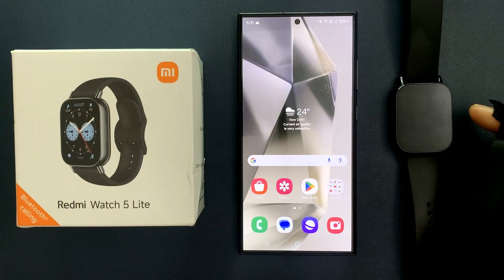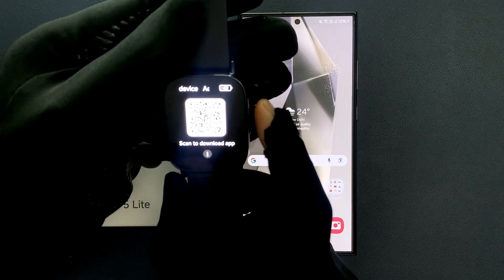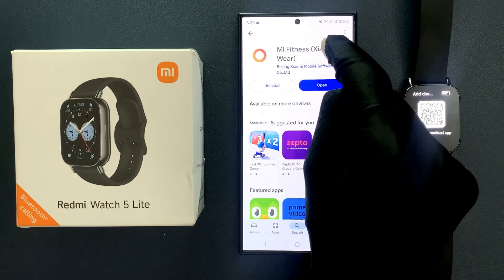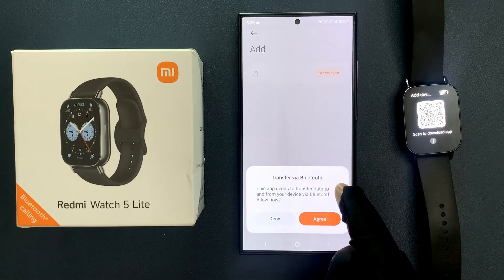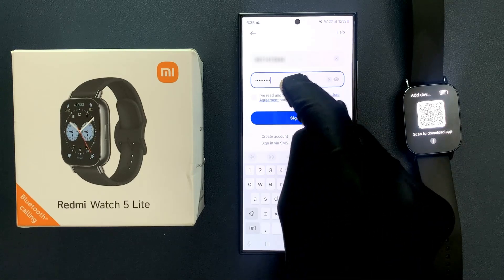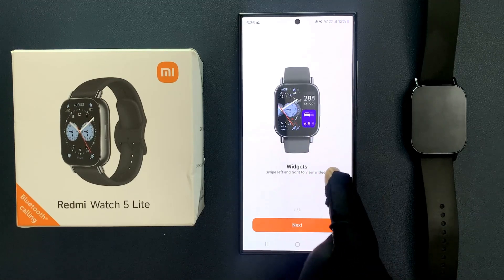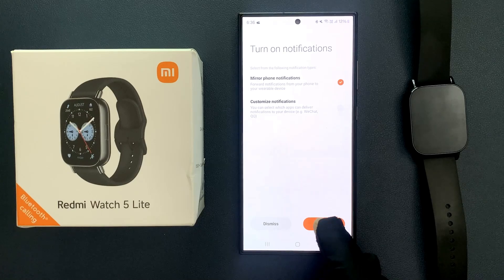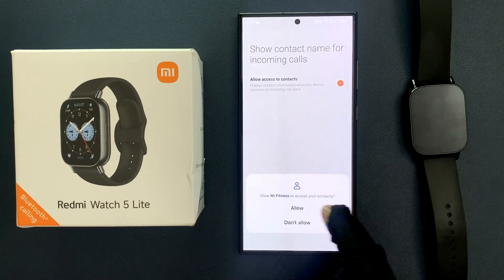How to Pair Redmi Watch 5 Lite Smartwatch with your Android Phone?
Hi guys, In this Video, I will show you the "How to Pair Redmi Watch 5 Lite Smartwatch with your Android Phone."